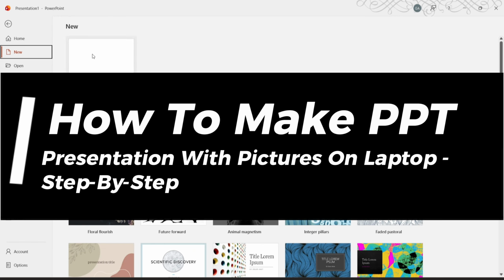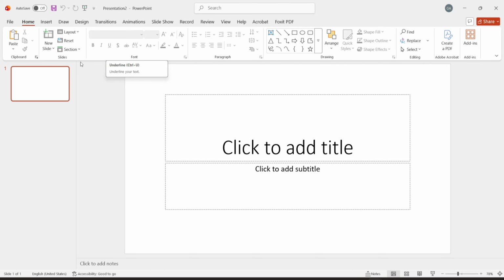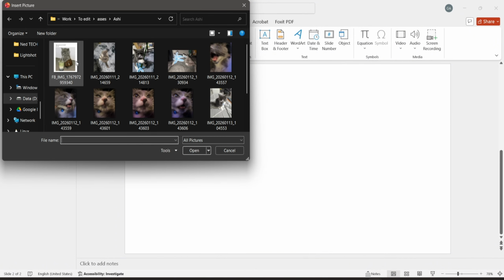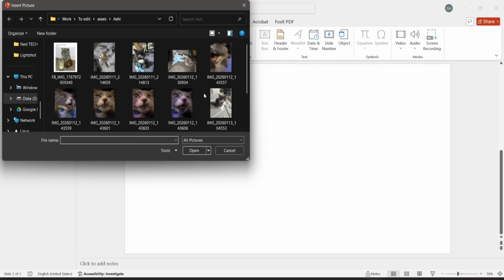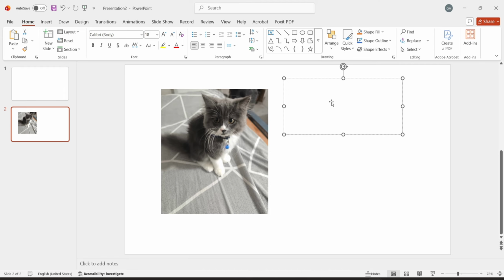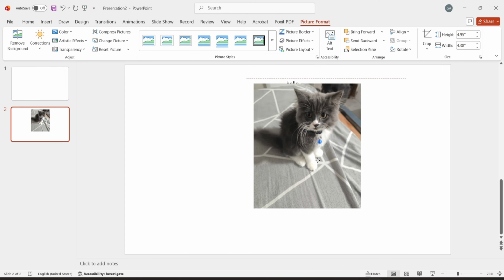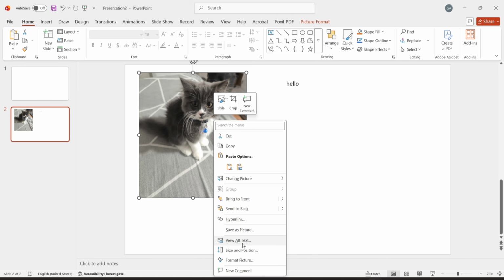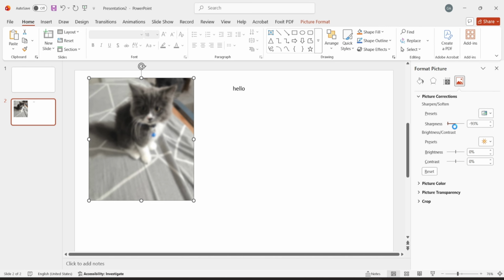How To Make PPT Presentation With Pictures On Laptop - Step-By-Step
In this video I show you How To Make PPT Presentation With Pictures On Laptop - Step-By-Step.